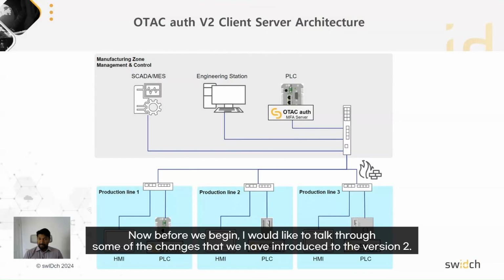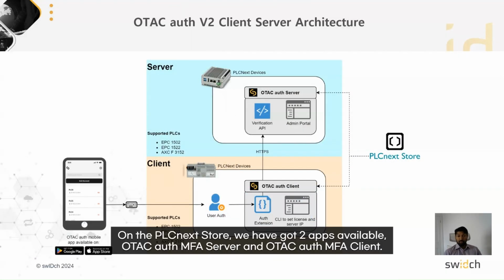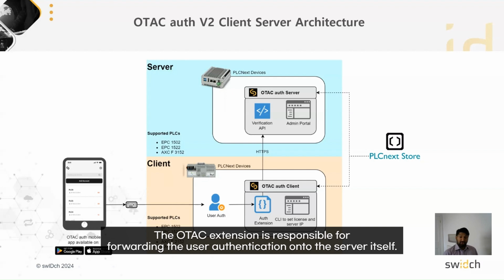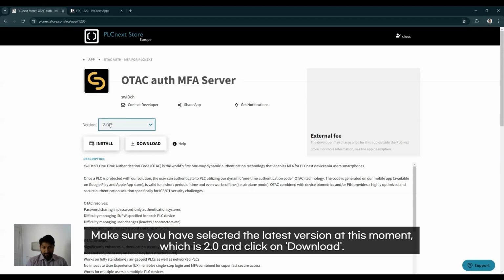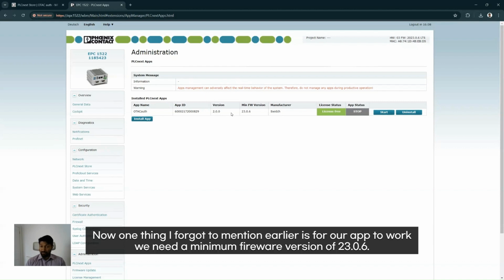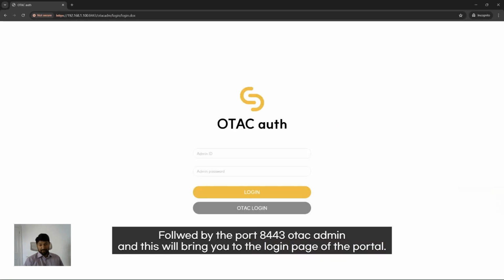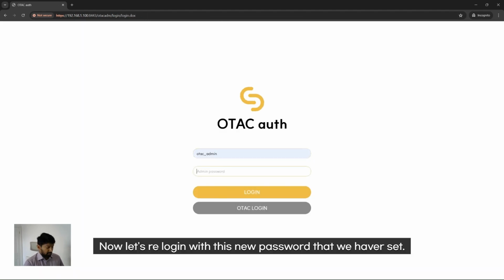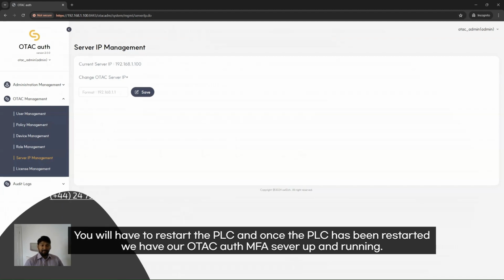swIDch | OTAC MFA on PLCnext | 01. Installing OTAC auth MFA Server (eng)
In this video series, we're going to go through the installation steps of OTAC auth MFA server on PLCNext devices.

00:00  Introduction
00:38  OTAC auth V2 Client Server Architecture
02:40  Installation
03:57  Logging into the Admin Portal
05:11  Setting IP information